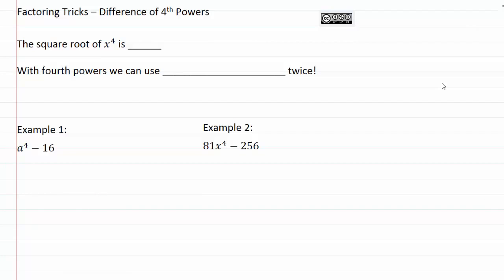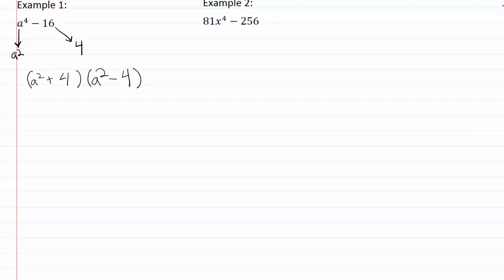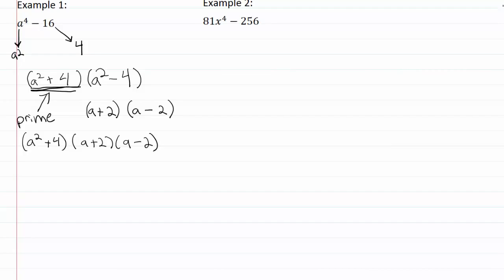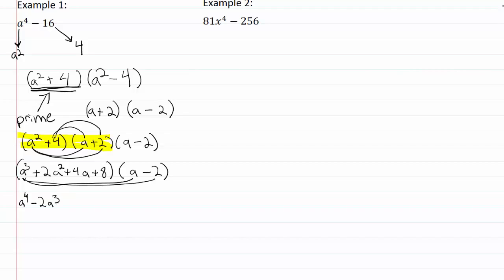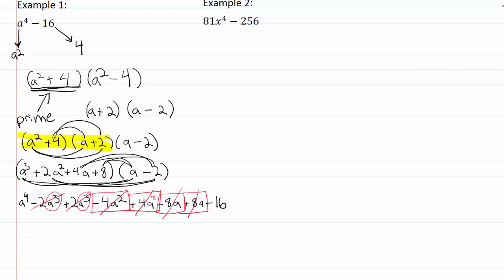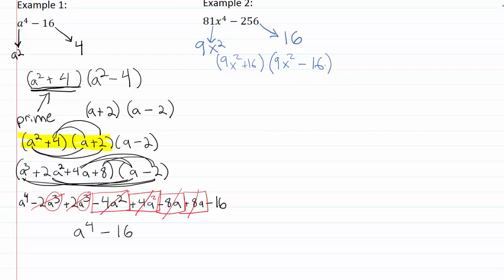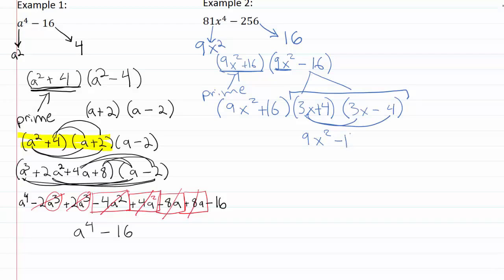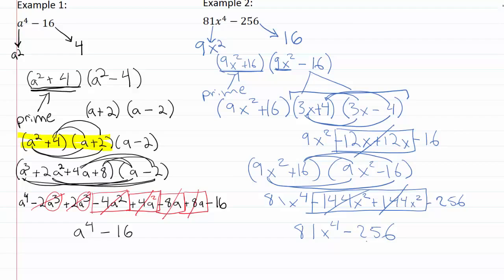10.3e : Difference of 4th Powers